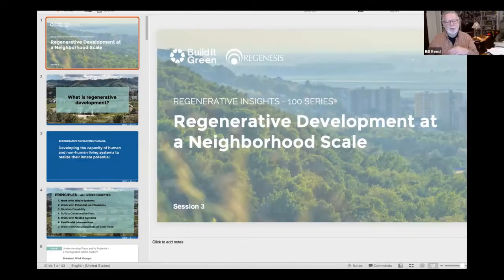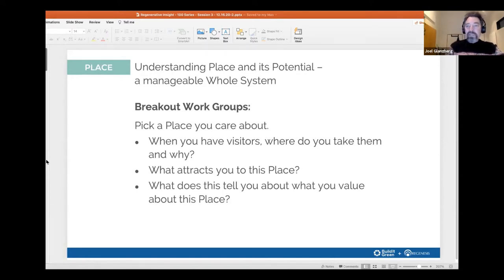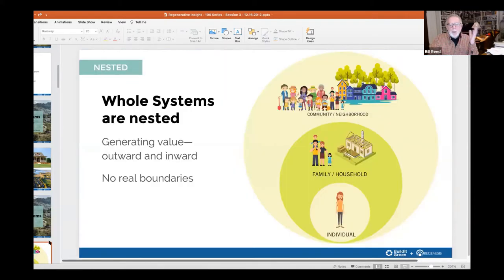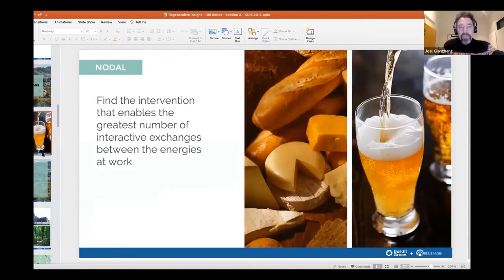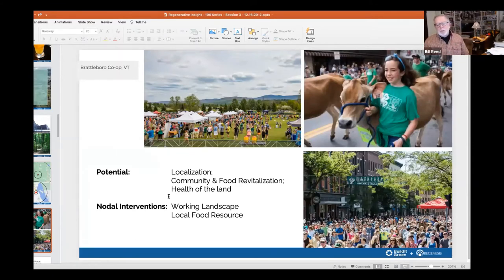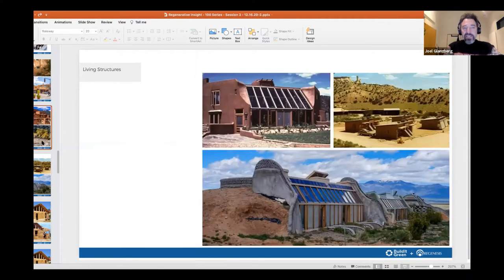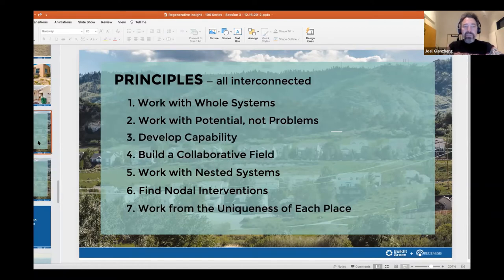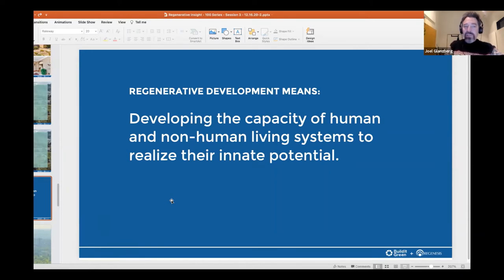Regenerative Development at the Neighborhood Scale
What is a regenerative approach to placemaking? Learn to see projects as nodal interventions nested within community and ecological systems. This interactive session engages participants in regenerative approaches to project development, helps unlock new potential within those projects, and offers new ways of experiencing the role of these projects in the world.

Regeneration is a call to action. It enables us to go beyond reducing harm toward developing health and wholeness of our communities and ecosystems. Decades ago we realized that how we build our homes and how we live in them was damaging the environment. Now we see that sustainability is insufficient to address intensifying social and environmental crises.

What if we could not only fix problems, but grow a stronger socio-ecological fabric? What if the housing system was no longer a drain on the environment but a contributor? Come join us in exploring regenerative insights about how we can turn problems into potential.

The instructors:
Bill Reed is Principal at Regenesis Group, a founding Board of Director of the US Green Building Council and Co-Founder of the LEED Green Building Rating System. Bill is an internationally recognized practitioner, lecturer, and leading authority in sustainability and regenerative planning, design and implementation.  Bill works to lift green building and community planning into full integration and evolution with living systems.

Joel Glanzberg is Principal at Regenesis Group and Founder of Pattern Mind. Joel has 25 years of experience as an applied naturalist to land and community development projects throughout the United States. Through assessing, understanding, and communicating the inherent patterns present in natural systems, Joel helps clients identify principles and guidelines for appropriate and healthy development and ecological design.